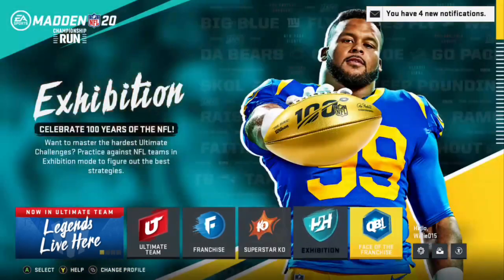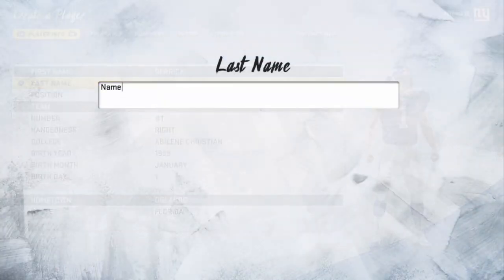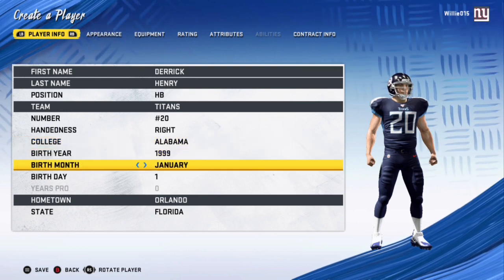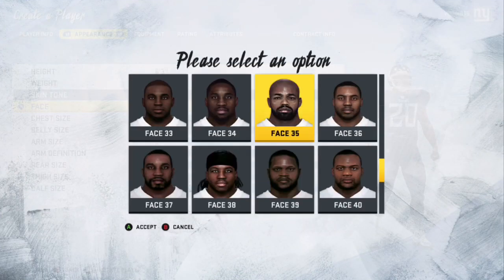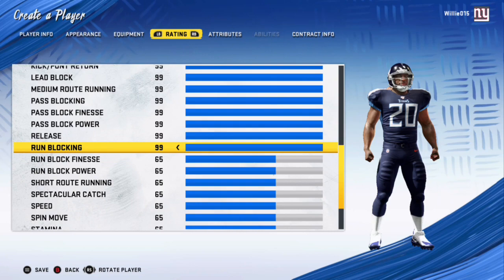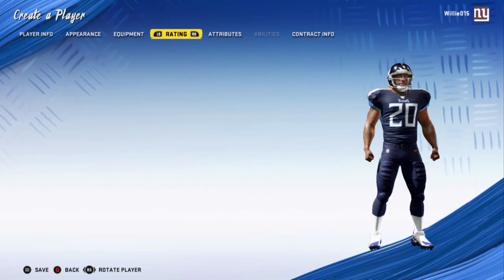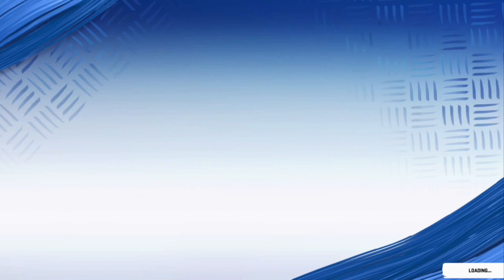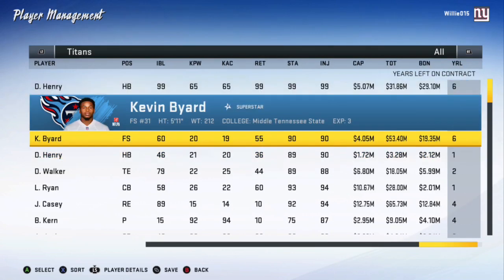How To Create Derrick Henry In Madden 20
In this video I create Derrick Henry in Madden 20 and make it realistic as possible.
I recommend watching to see what I mean by this.